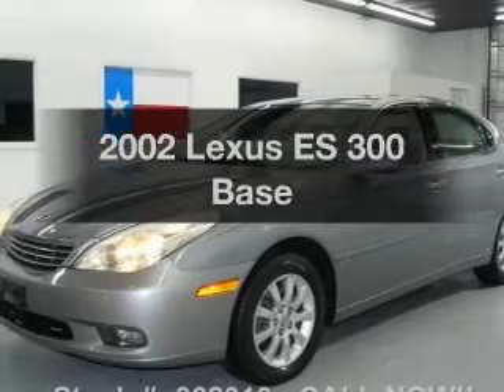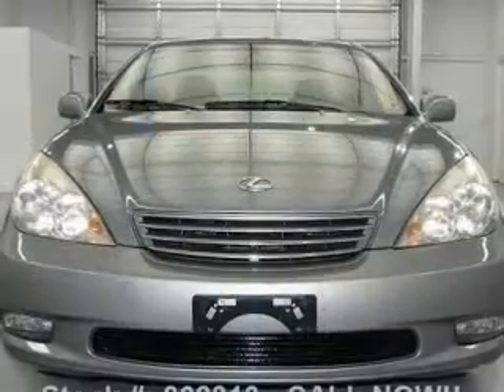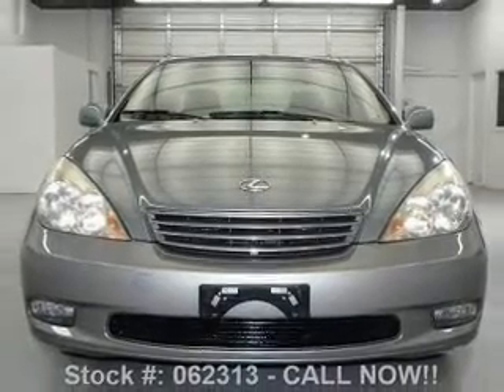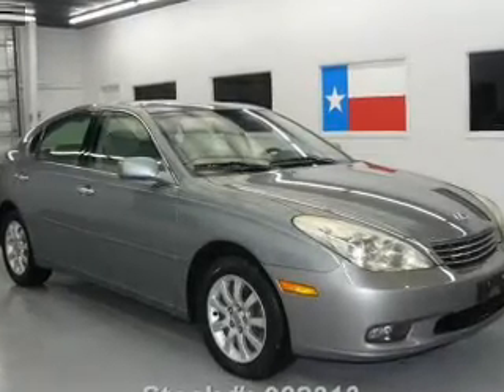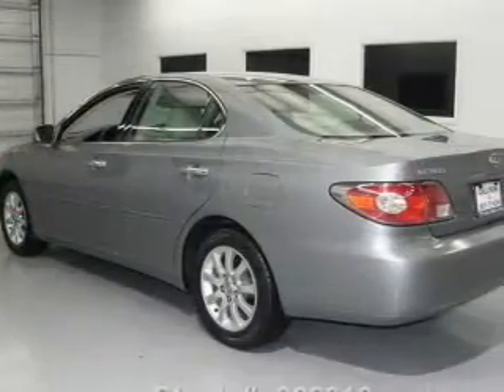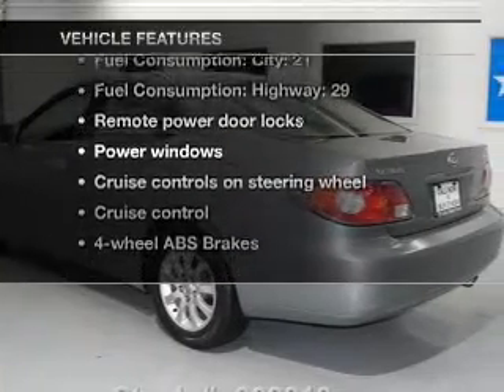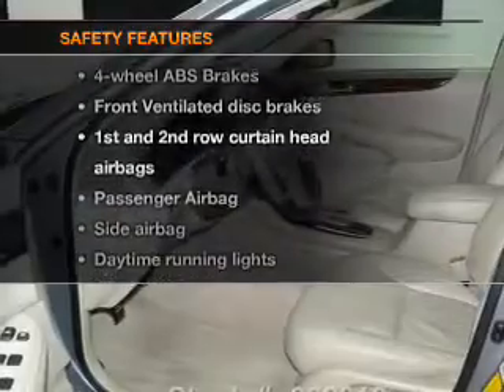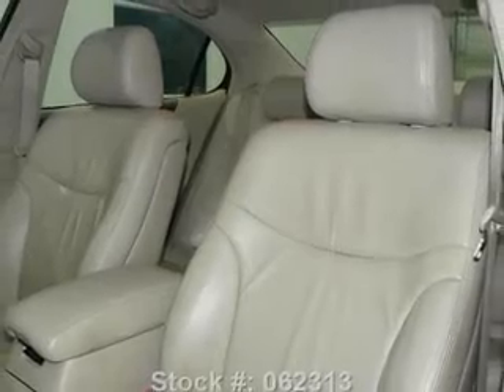2002 Lexus ES 300 - Stafford TX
Year: 2002
Make: Lexus
Model: ES 300
Trim: Base
Engine: 3.0 liter 6 cylinder 24 valve
Transmission: 5-Speed Automatic
Color: Millennium Silver Metallic
Mileage: 76937
Address:
12053 Southwest Freeway